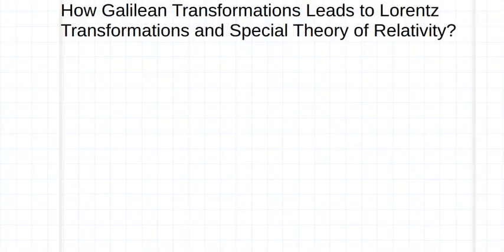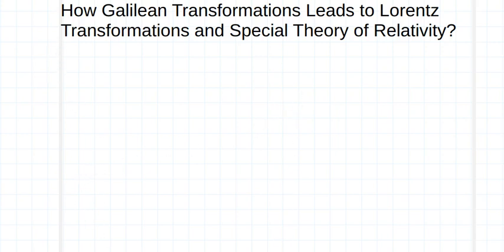lecture 5.2: Galilean Transformation to Michelson-Morley Experiment